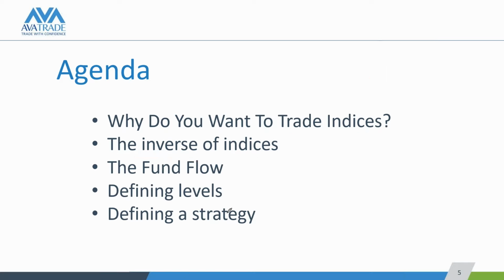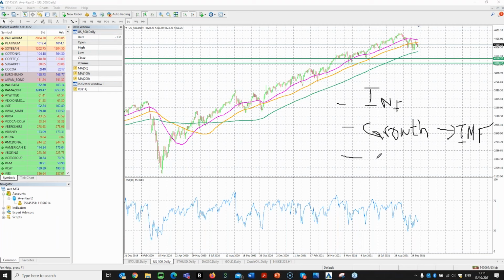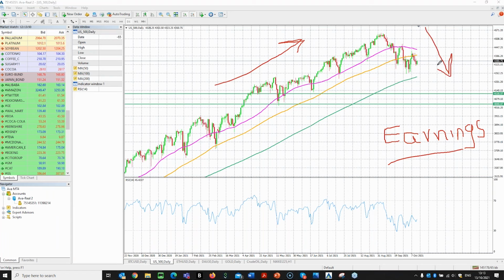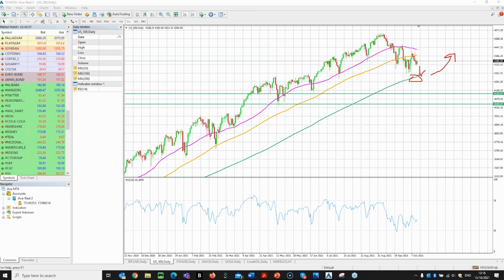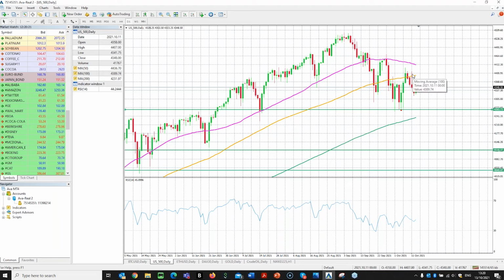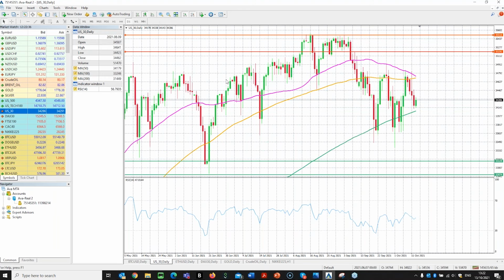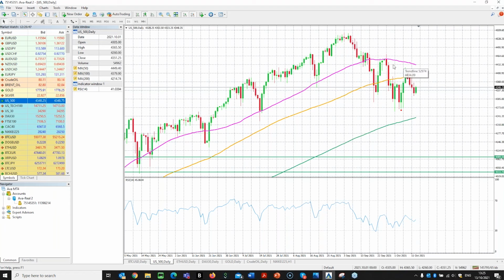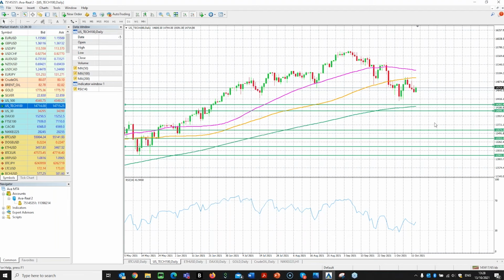13.10.21 | Master Class: How to trade the US NFP?